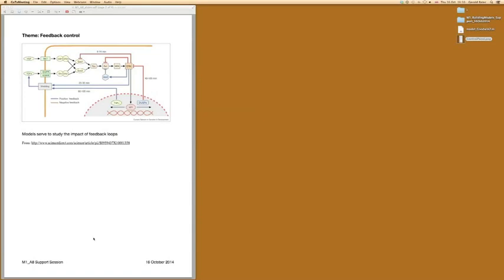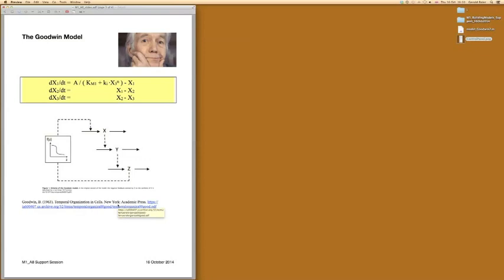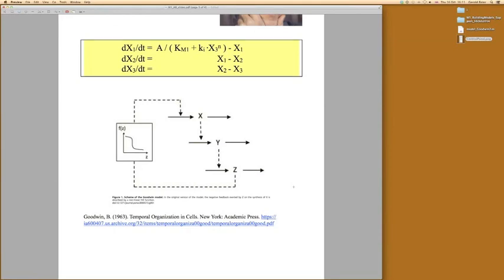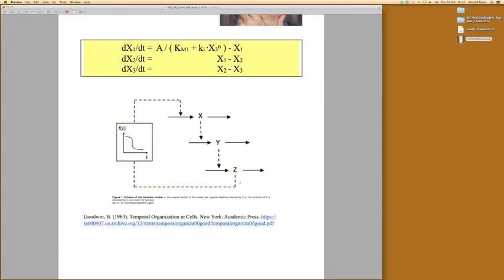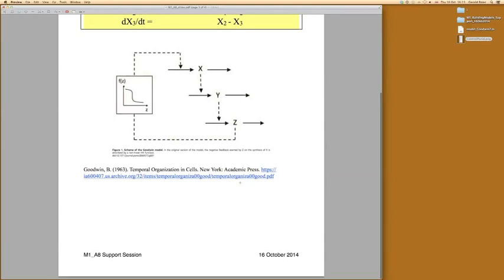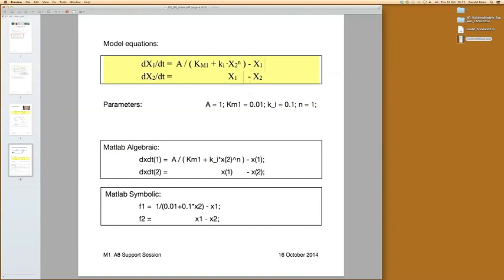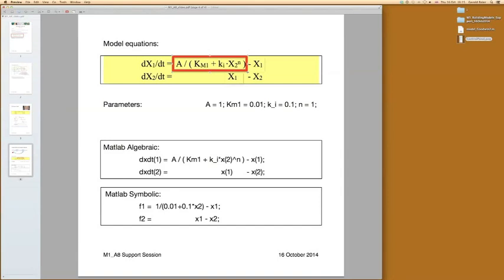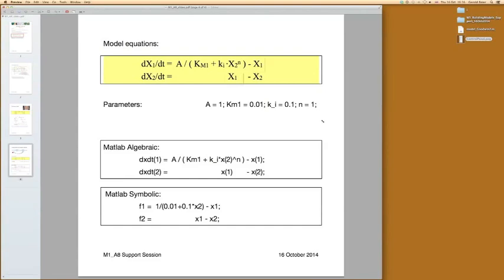M1 A8 Introduction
Introduction to support seminar on Assignment A8 (Feedback Inhibition)